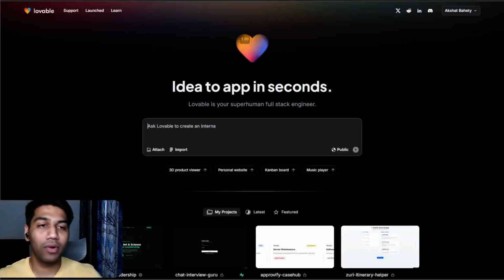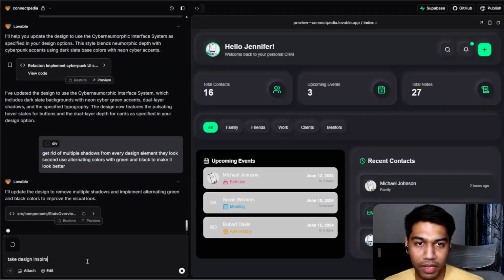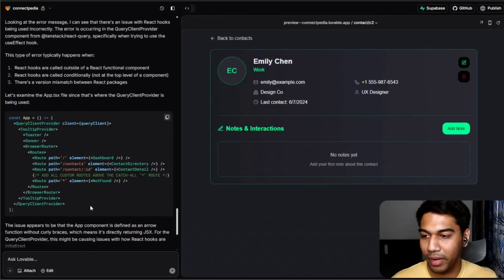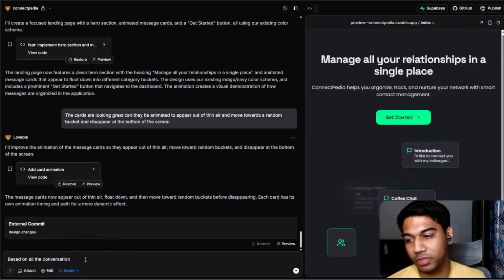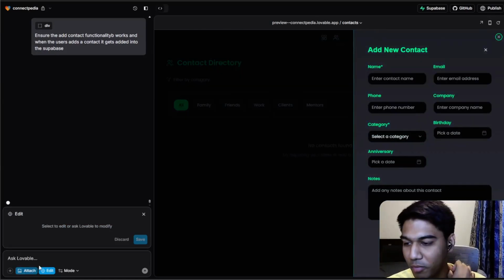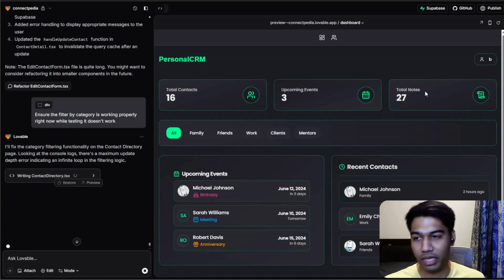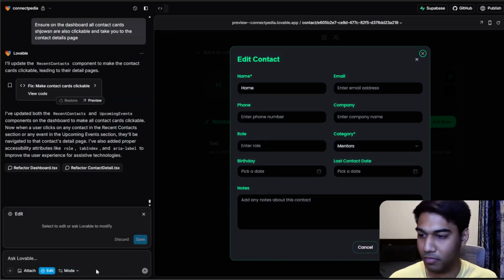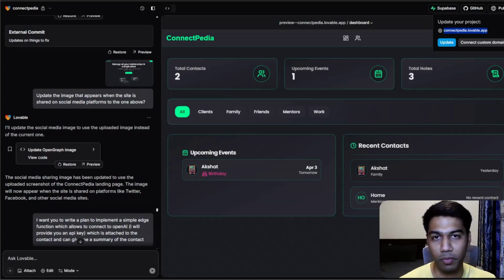Build app using AI | Lovable Complete Tutorial 2025 | ChatGPT, Supabase, AI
🔥 Join the Community (to become an AI Expert)

This video covers everything from writing a product requirement document, designing UI, integrating APIs, and implementing backend functionalities with Superbase. Perfect for beginners and non-technical users who love building products.

00:00 Introduction and Course Overview
00:37 Setting Up the Project
01:11 Creating the Product Requirement Document (PRD)
03:46 Designing the User Interface
06:49 Implementing the Frontend
15:47 Connecting to GitHub & Building Features
36:11 Building the Backend with Supabase
40:58 Authentication and Final Touches
45:15 Building the Full Application
45:20 Creating and Implementing Backend Plans
46:33 Integrating and Testing Contact Features
47:44 Handling Errors and Debugging
50:28 Advanced Features and Final Touches
01:20:55 Publishing and Finalizing the Application
01:27:24 Community and Closing Remarks